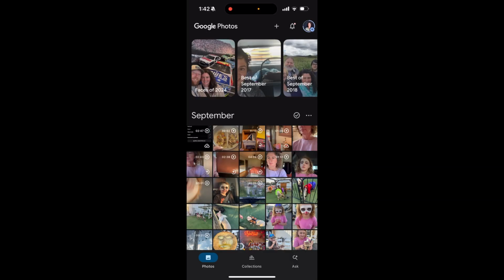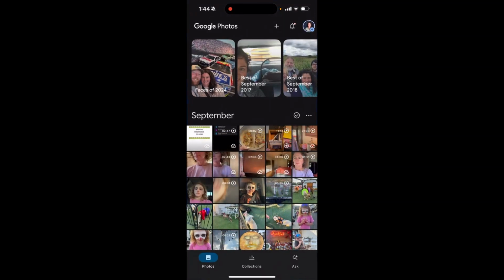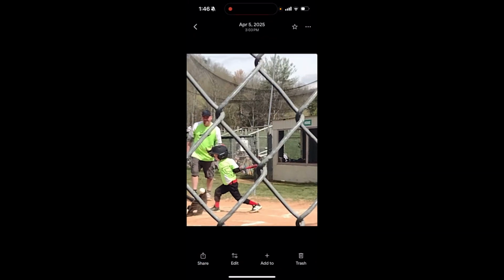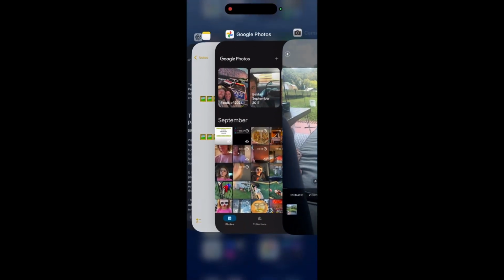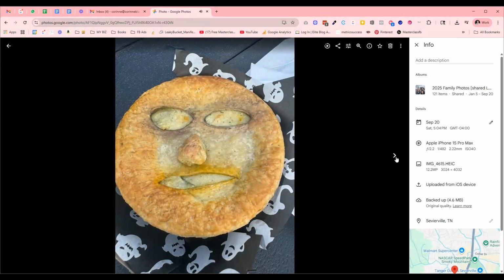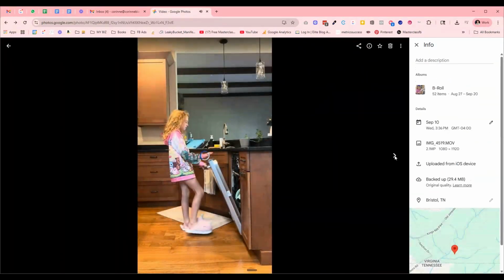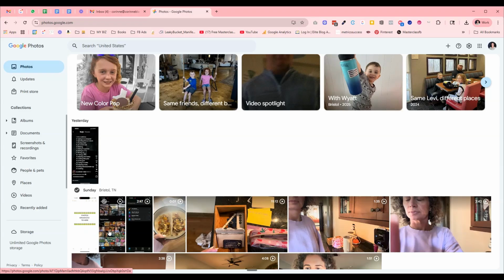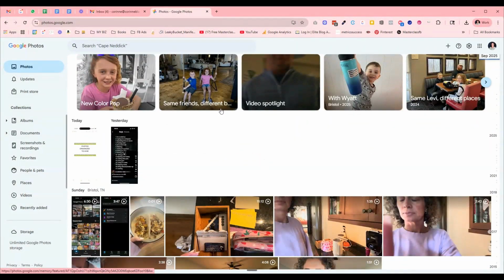How to Finally Organize Google Photos (The Hack Google Doesn’t Tell You)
Tired of scrolling through thousands of random photos and wondering which ones you’ve already organized? 😩

In this video, I’m sharing my favorite Google Photos hack — how to finally organize your pictures like a pro (even though Google doesn’t make it easy!).

You’ll learn:
✅ How to find photos not in an album (Google’s biggest flaw 😬)
✅ The simple system I use to organize every photo from my phone automatically
✅ How to free up space on your phone while keeping every memory safe in the cloud
✅ My full behind-the-scenes process for organizing, printing, and sharing albums

If your camera roll gives you anxiety — this is the system you’ve been waiting for. 💕

📸 Tools Mentioned:
→ Google Photos (free app)
→ My step-by-step photo organization hack

The information provided on this YouTube channel and the resources available are for entertainment, educational, and informational purposes only.